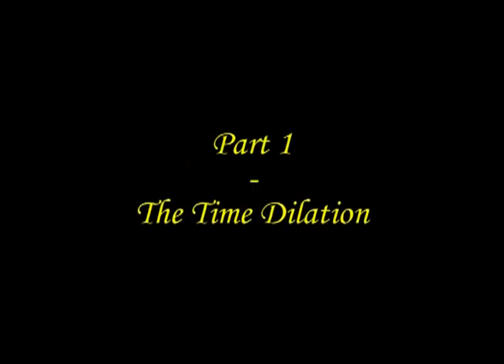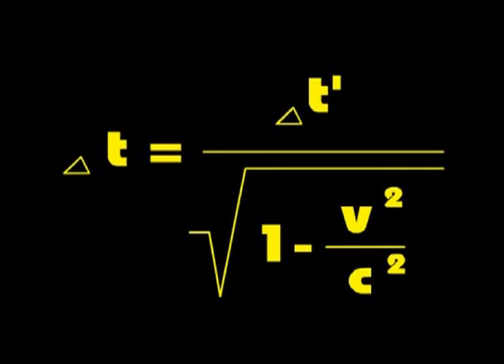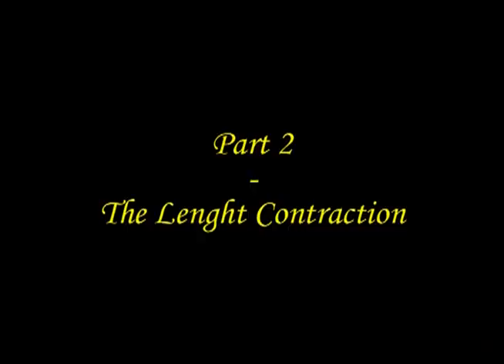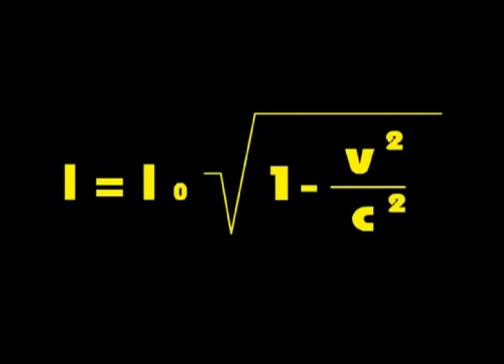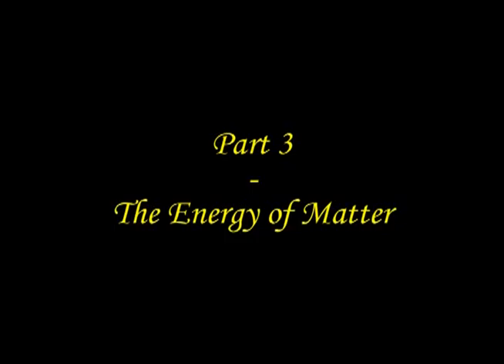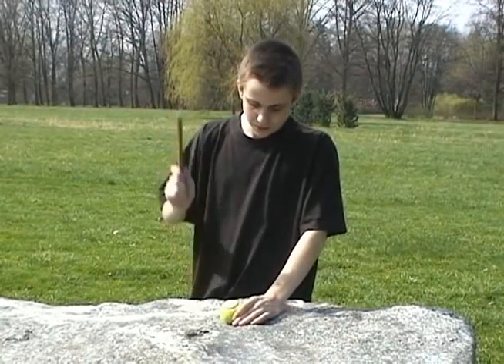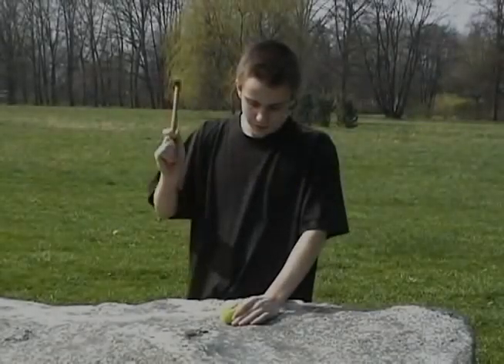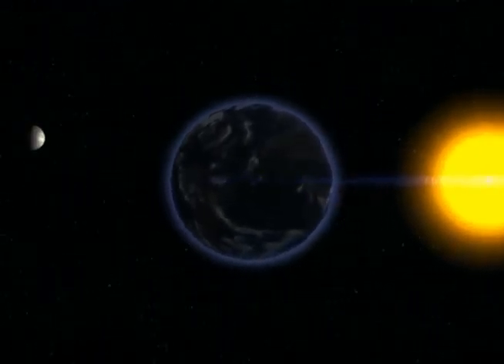Theory of Relativity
This video was originally created for the competition on the occasion of the World Year of Physics 2005 at Gymnázium Česká.
Unfortunately it has never been awarded :-)